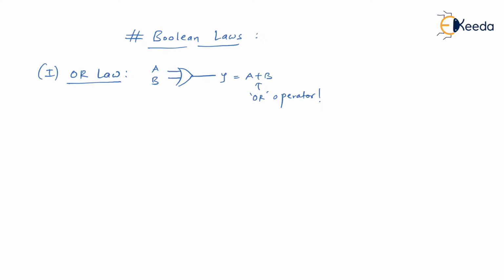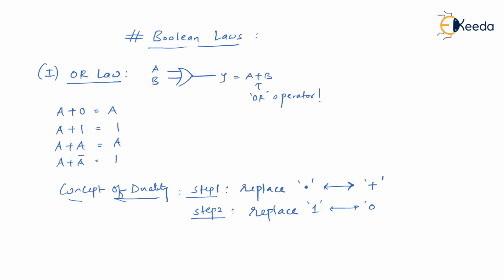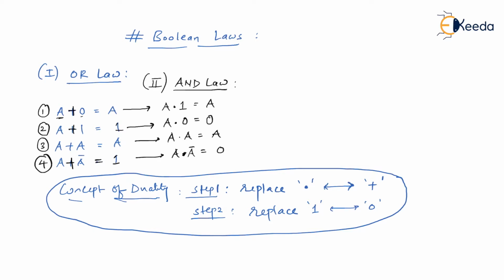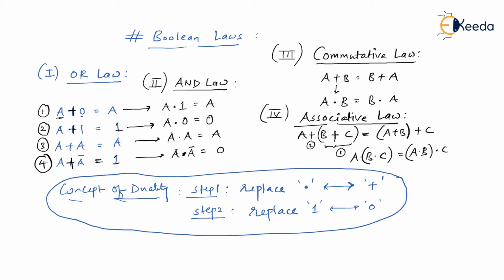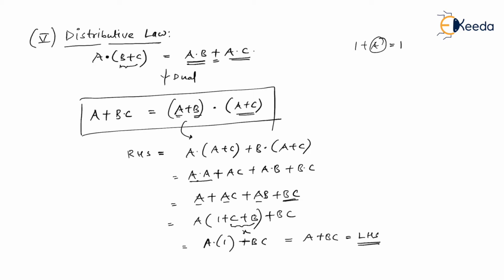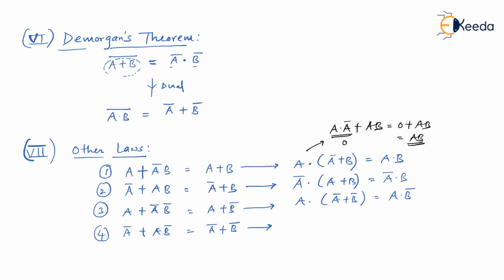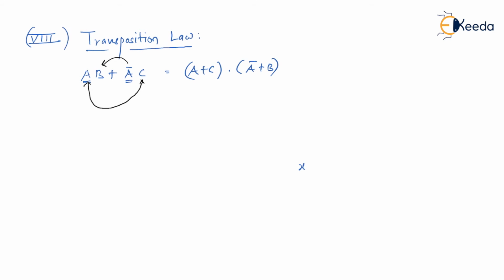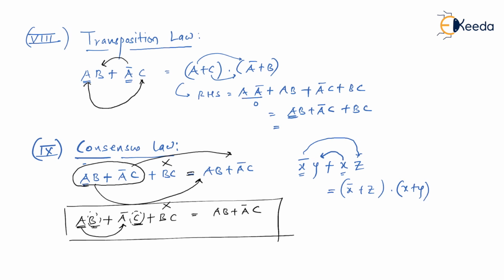Introduction To Boolean Laws In GATE Digital Circuits Logic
Explore the foundational principles of Boolean Laws in this comprehensive guide to GATE Digital Circuits Logic. Discover the essence of logical operations, simplification techniques, and the significance of Boolean algebra in digital circuit design. Unravel the complexities of truth tables and logical equivalences, paving the way for a solid understanding of this fundamental concept. Dive into this enlightening session, ideal for GATE exam aspirants and anyone seeking a clear grasp of digital logic. Master the art of Boolean Laws and elevate your understanding of digital circuits effortlessly!

🎯 What You'll Learn:

Understand the fundamental concepts of Boolean Laws.
Master the principles of AND, OR, NOT, NAND, and NOR gates.
Explore De Morgan's Laws and their practical applications.

Happy Learning.